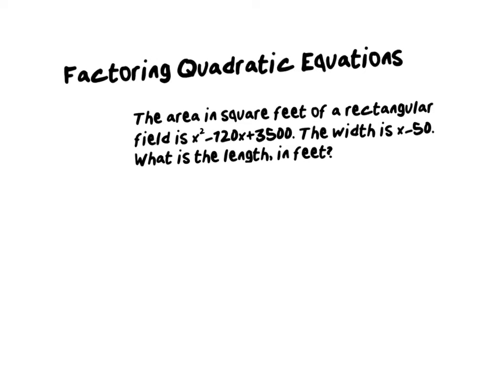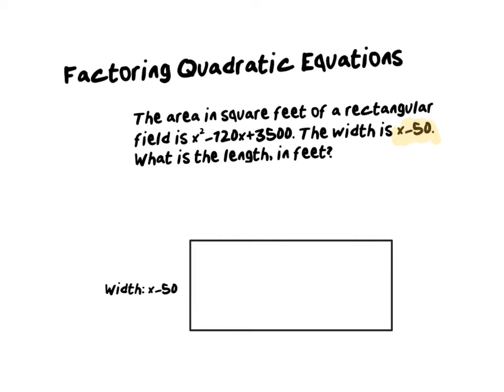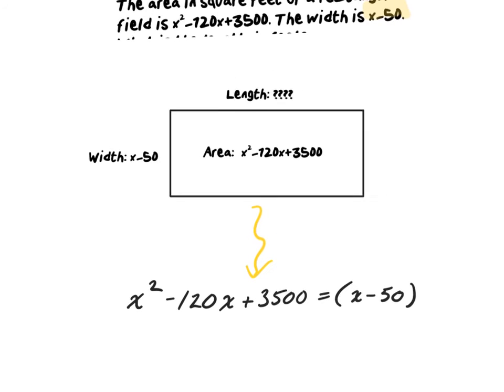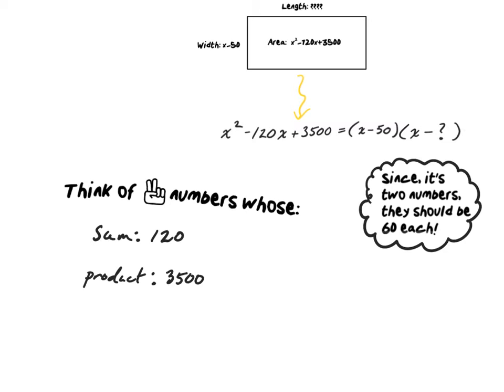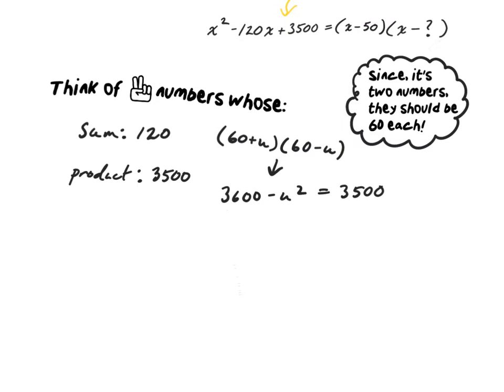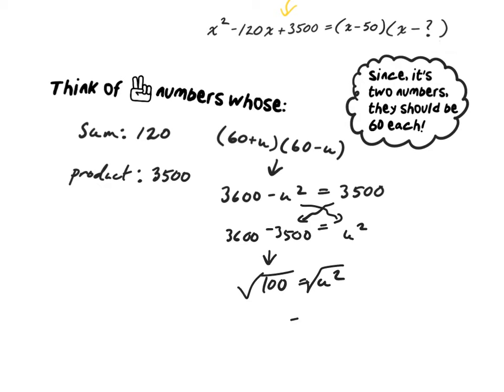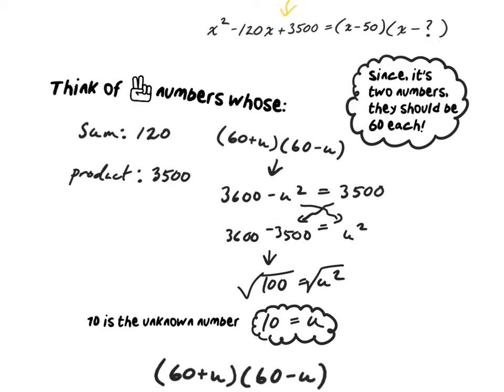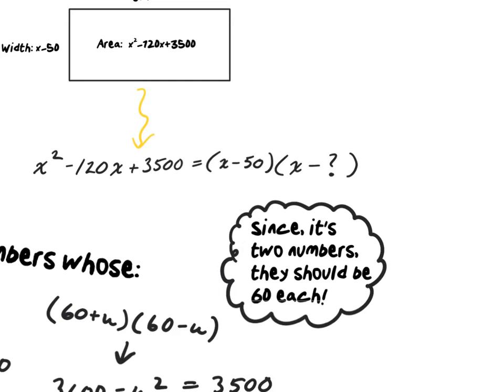NerdOwt112: Solving Quadratic Equations #2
Just another video applying factoring to solving quadratics. This area of algebra is a challenge for students, not because it is difficult, but because it is difficult to know what to do in different scenarios. There's so many different ways that this can be presented that it becomes overwhelming to some. I try my best in these videos to show how just a couple of approaches can work for the various types of scenarios. Feel free to drop a comment and ask questions, I'll do my best to explain how I approach examples.